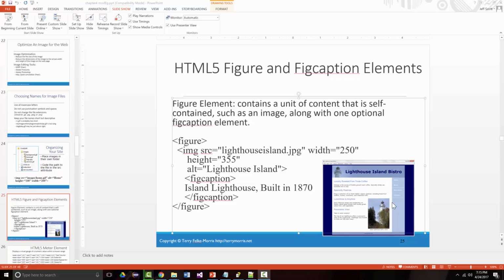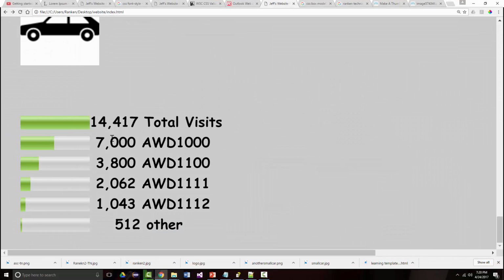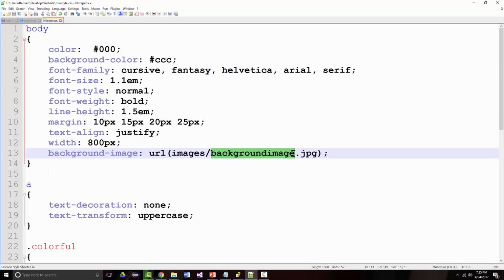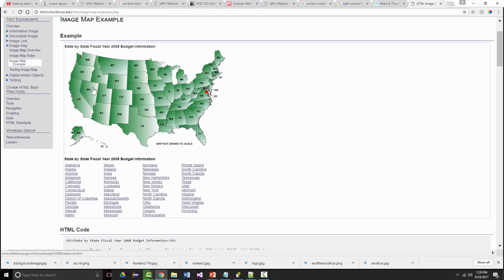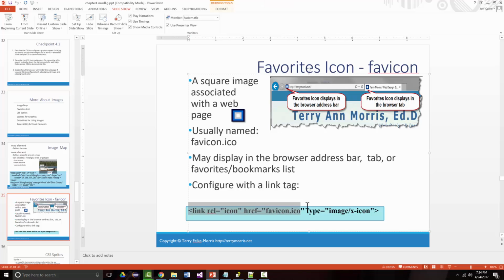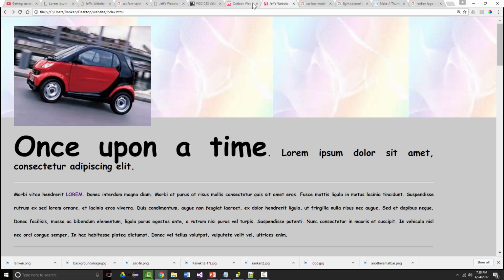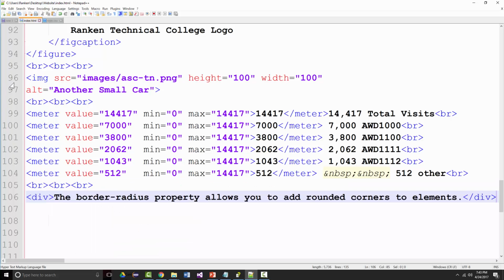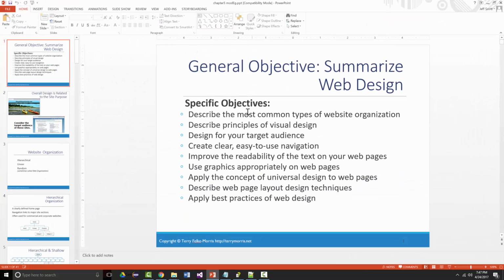Terry Felke-Morris - HTML5 Text - Chapter04 Part02 PPTs